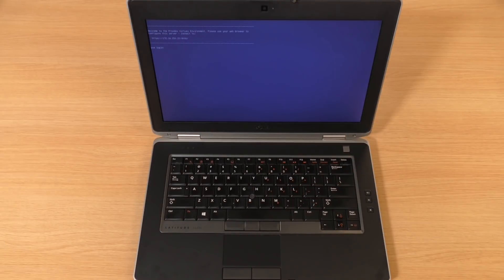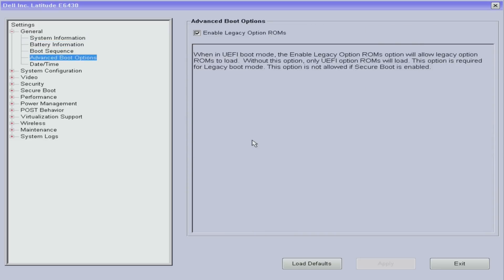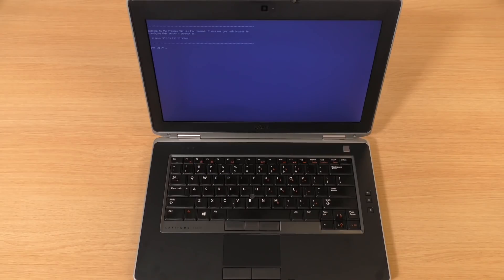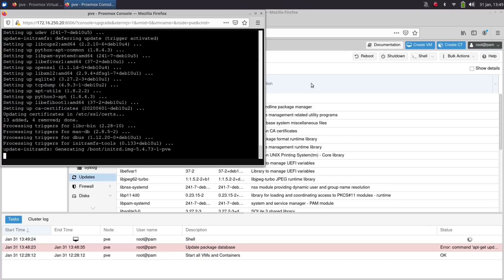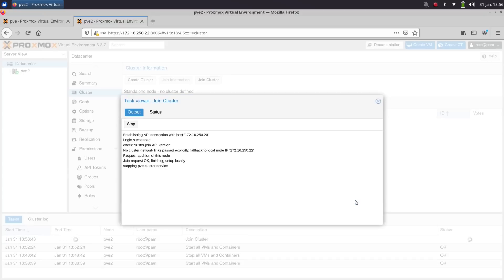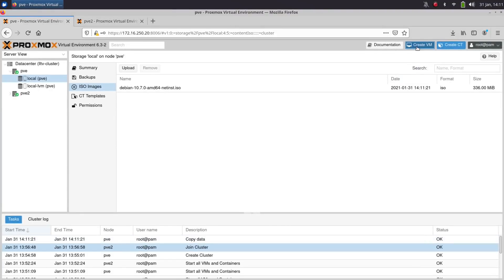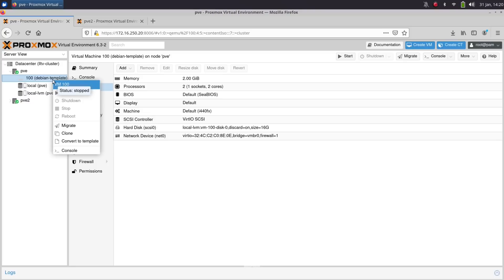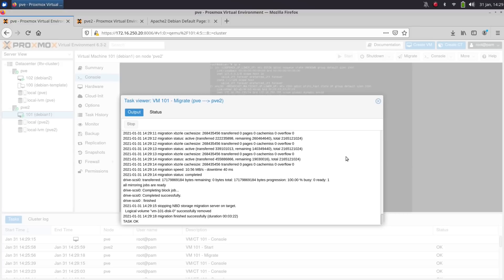How to Homelab - Laptops as Servers?!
In the latest episode of "How to Homelab", we take a look at the concept of using laptops as servers, and I give you my thoughts. It might just be a crazy enough idea to work!